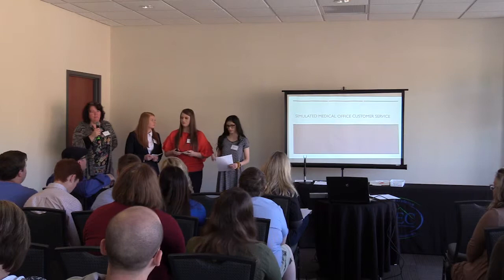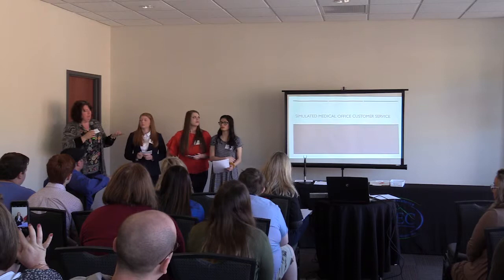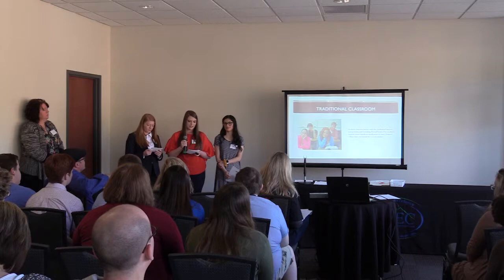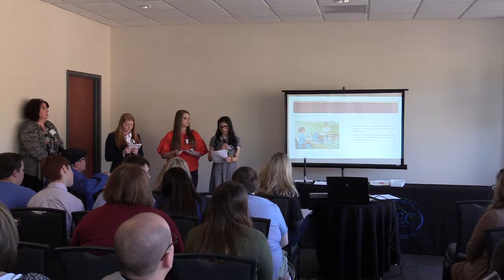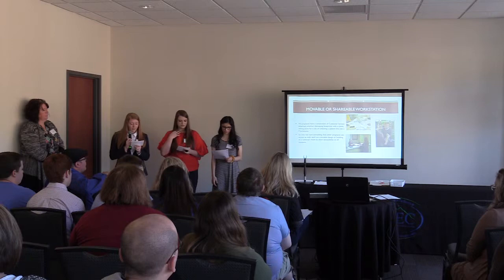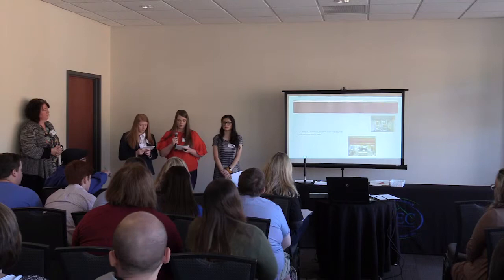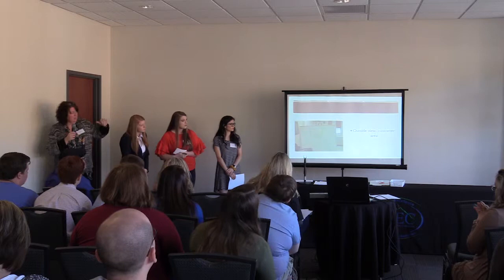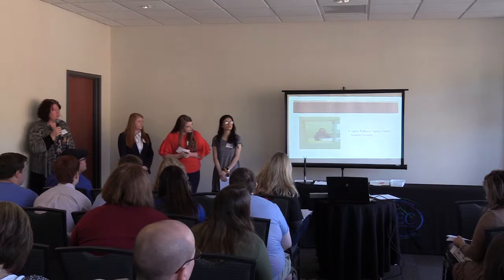Francis Davis Boardroom Seg B